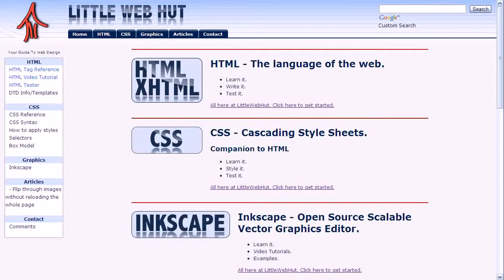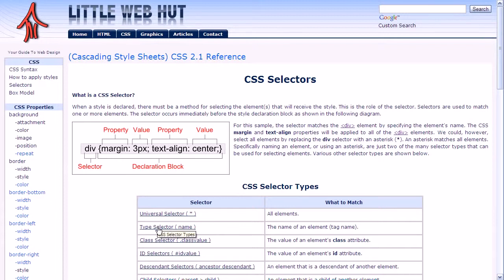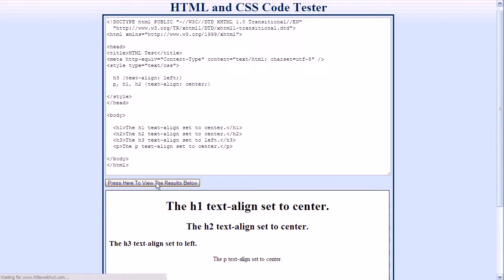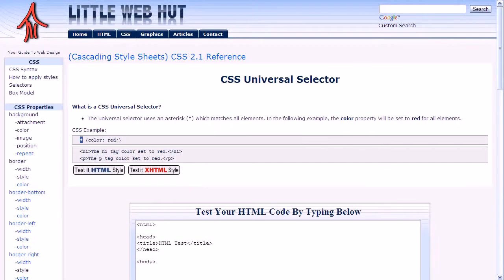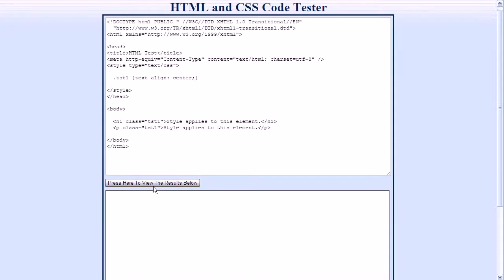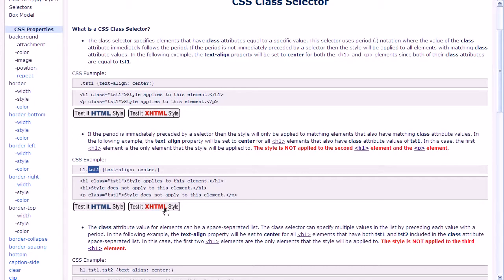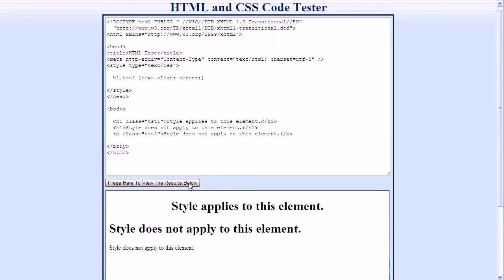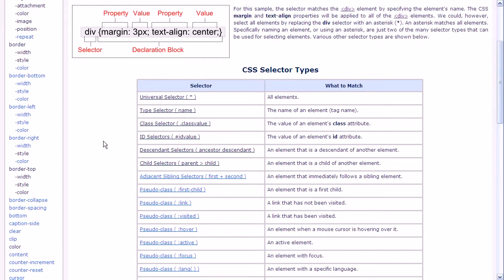Thiết kế website: HƯỚNG DẪN HỌC CSS CHO NGƯỜI MỚI BẮT ĐẦU_2 (♥ - ♥) - Insolink Việt Nam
Video mô tả HƯỚNG DẪN HỌC CSS CHO NGƯỜI MỚI BẮT ĐẦU, chúc các bạn có thêm những kiến thức mình cần.